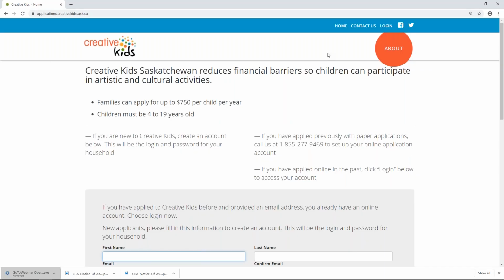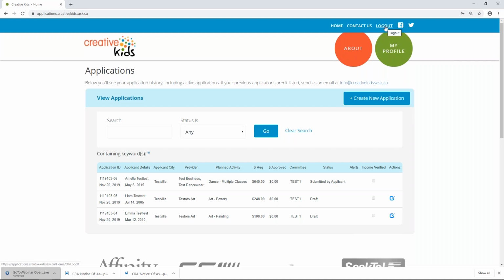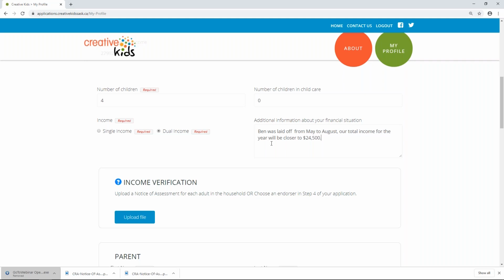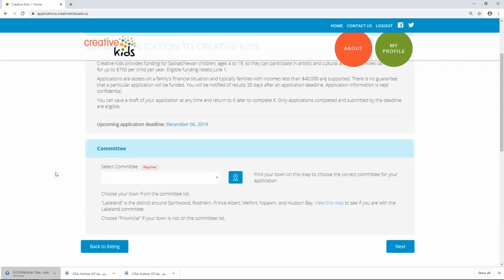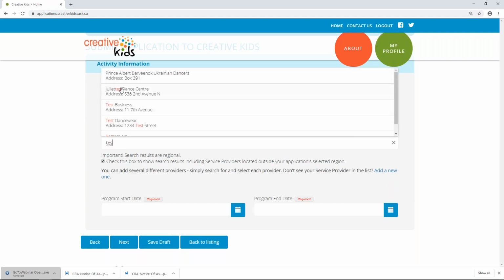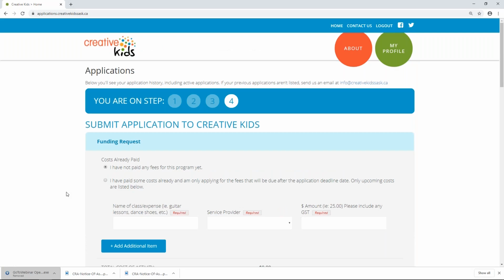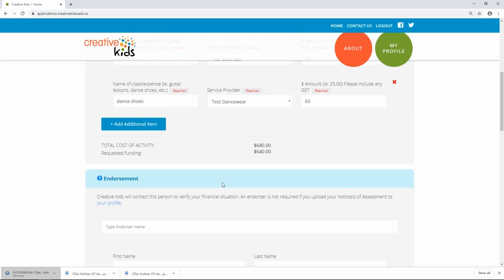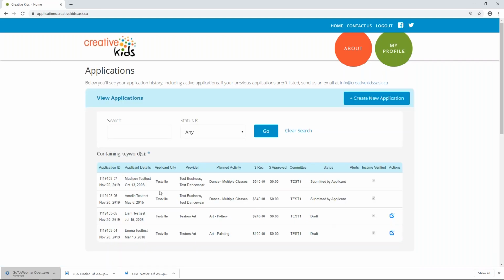Creative Kids - How to Apply Online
Creative Kids offers grants to Saskatchewan youth, ages 4 to 19 years of age, facing financial barriers to participating in creative activities, such as dance, music or cultural lessons.  Find out how to apply online.